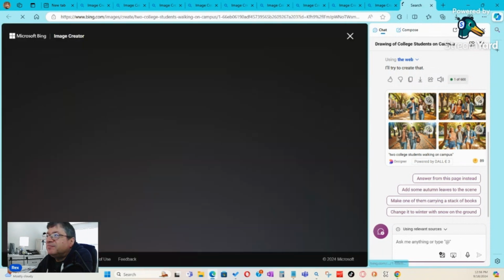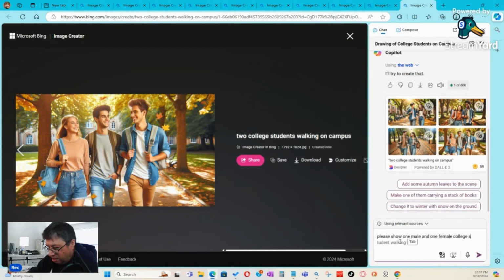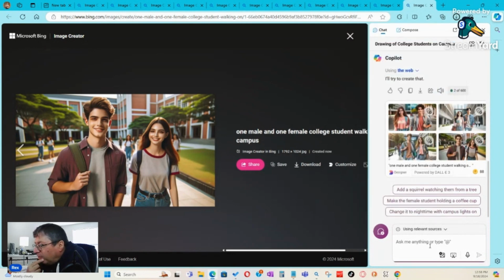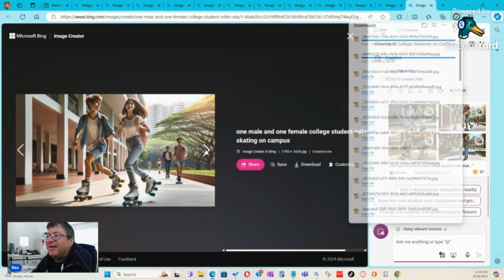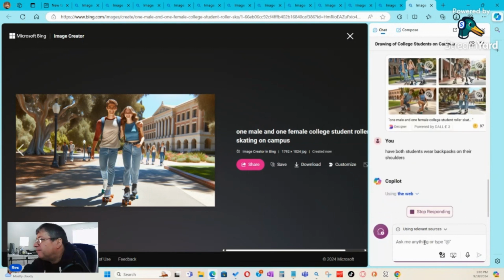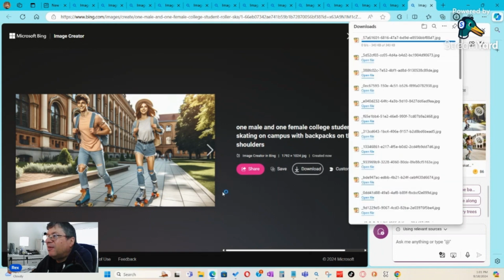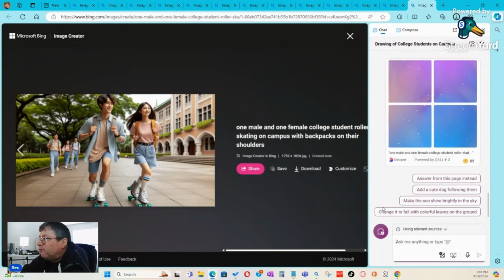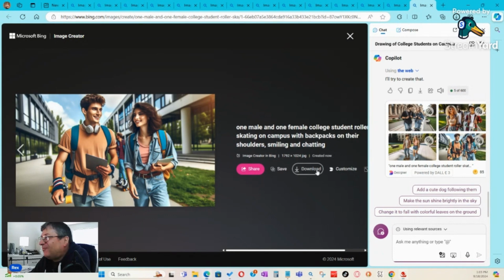Stunning Campus Roller-skating images - Created by Copilot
*Video Description*
Learn how to prompt Copilot to generate stunning images of two college students roller-skating across campus.

Unlock your creative potential in 2024 with our comprehensive guide on how to make stunning images using Microsoft Copilot! In this video, we will walk you through the step-by-step process of harnessing the power of Microsoft Copilot to create visually captivating images that stand out. Whether you're a beginner or an experienced designer, you'll learn practical tips and techniques to enhance your image-making skills. Discover how to utilize AI-driven features, explore various design tools, and unleash your imagination to produce professional-quality visuals. From adjusting colors and textures to incorporating dynamic elements, we cover it all! Join us as we dive into the exciting world of image creation with Microsoft Copilot.

Some Amazon products I like and use a lot, are:
**TP-Link USB to Ethernet Adapter.
**SanDisk 64GB Cruzer USB 2.0 Flash Drive...
**Energizer AA Batteries, 32 Count.
**Myst, Titan and the Outcasts.

*Question for our viewers*
QUESTION — What videos would you like us to make on this channel?